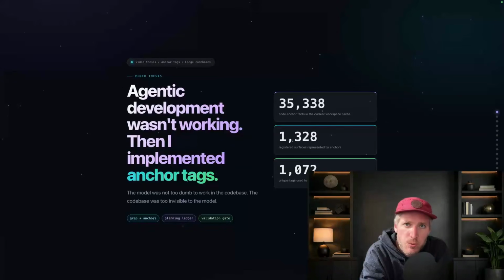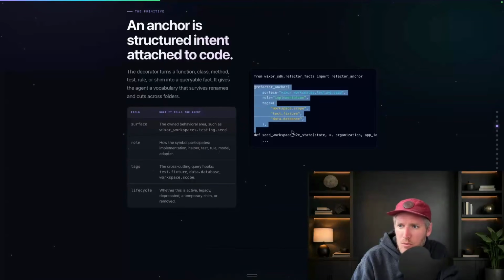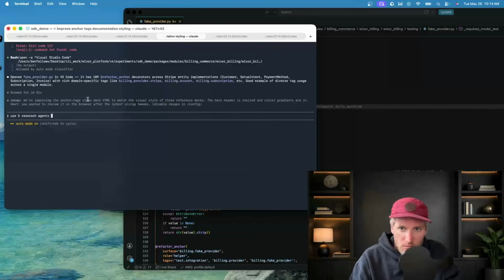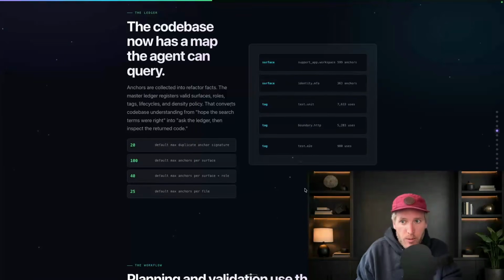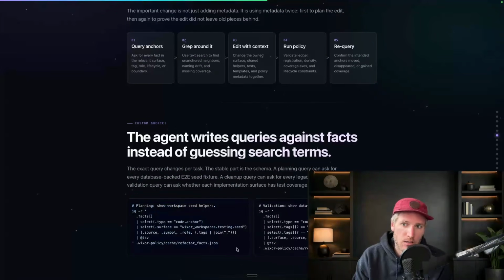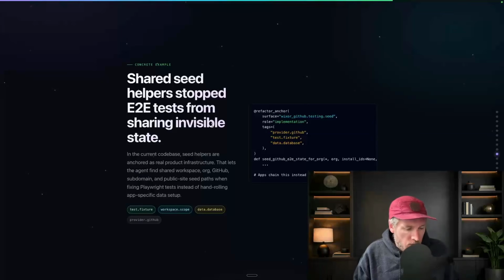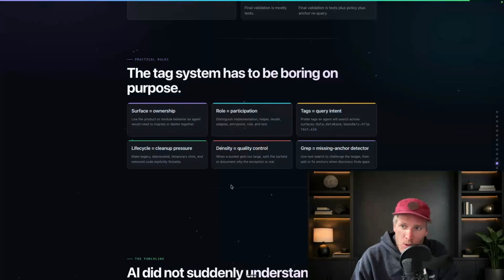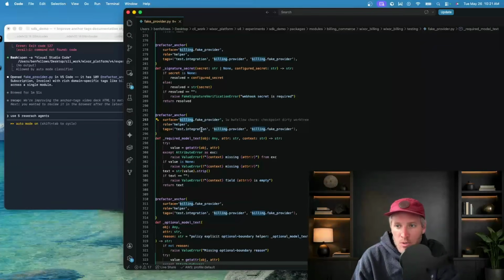Agentic development wasn't working for my large codebase. Then I implemented anchor tags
Agentic development works great until your codebase gets big.

As the repo grows, the AI starts missing context. greps gets unreliable. Planning looks detailed but quietly skips important files. Validation becomes harder. And after enough agentic coding, you end up with random orphaned code scattered throughout the codebase.

I spent months trying to solve this problem, and the thing that finally made a major difference was adding anchor tags throughout my codebase.

In this video, I walk through what anchor tags are, why they help, and how I use them to make large-scale agentic development more reliable.

The basic idea: anchor tags are metadata inside the codebase that give AI a deterministic, queryable system for understanding where things live, how features connect, and what needs to be included during planning and validation.

Instead of asking AI to “go research the codebase,” we can point it toward a manifest, have it query relevant anchor surfaces, and then use normal grep/search on top of a much better starting point.

This has helped me:

- Improve planning accuracy in large codebases
- Reduce orphaned and leftover legacy code
- Validate refactors with more confidence
- Link related code across services
- Connect test coverage back to product surfaces
- Give AI a better map of the repo without pretending it understands everything

I also talk through how we pair anchor tags with policy-as-code rules, why the tag system needs to stay boring, and why this only works if the metadata is enforced consistently.

This is not a perfect system, and I’m not claiming anchor tags magically solve agentic development. But for large codebases, they’ve been one of the most useful changes I’ve made.

If you’re using AI coding agents on a large repo and running into context, planning, or validation issues, this is worth trying.

Topics covered:

- Why agentic development breaks down in large codebases
- What anchor tags are
- How anchor tags create deterministic codebase context
- Why AI misses things even with large context windows
- Using manifests and custom queries for planning
- Validating deprecated features and refactors
- Reducing orphan code
- Pairing anchor tags with policy-as-code
- Mapping tests to code surfaces
- Practical rules for keeping anchor tags useful

If you want the presentation or have questions about implementing this in your own codebase, drop a comment or reach out.